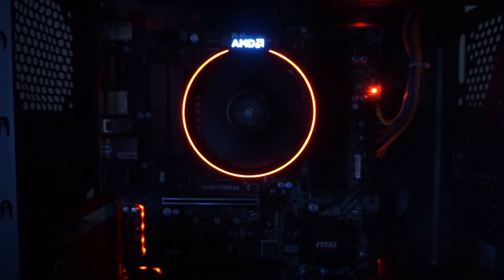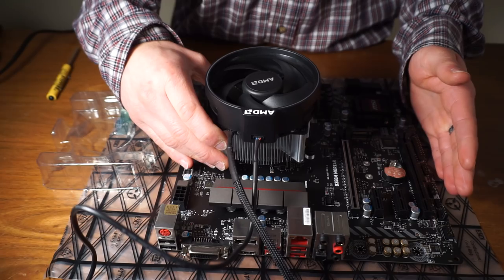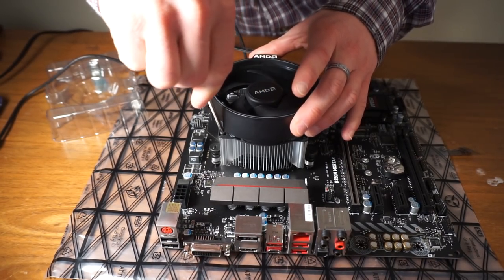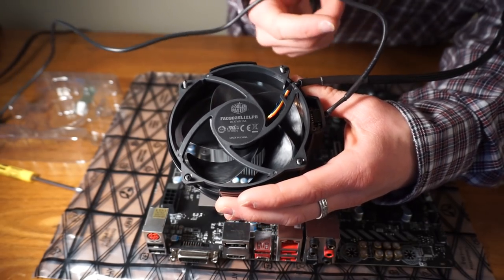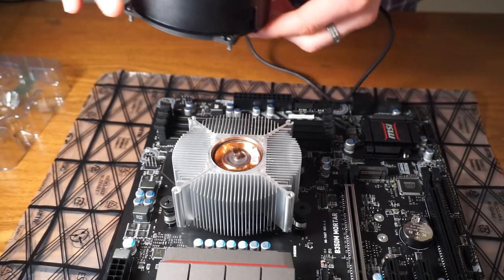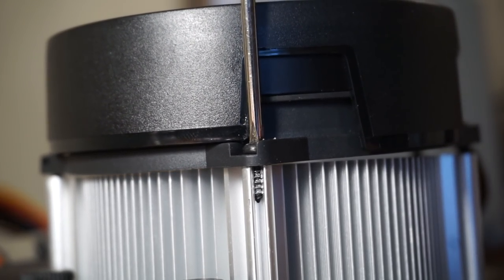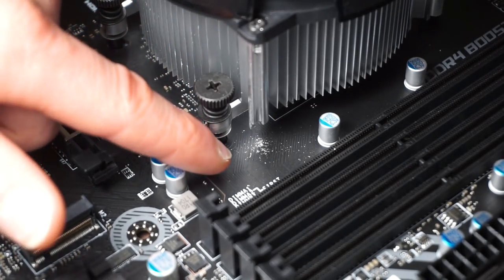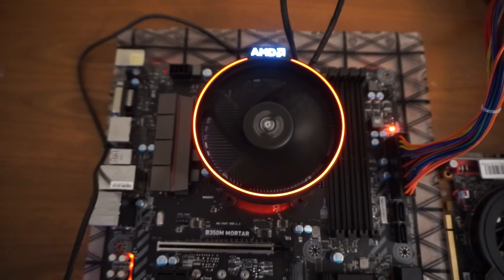How to Rotate AMD Spire Heat Sink - AMD Ryzen microATX Video Editing PC Build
Quick video showing how to rotate your AMD Wraith Spire so that the AMD logo is orientated correctly with your case or whatever else you want to align it with.  The heat sink it's self looks really nice.  I've never seen one with a vapor chamber like this.  It actually makes a lot of sense to use a vapor chamber instead of a solid copper slug.  For one a vapor chamber would have far higher thermal conductivity and heat transfer capacity.  And reason two, it would use like 1/10th the amount of copper and reduce shipping weight.  Rather ingenious if you ask me.

Instagram and Facebook for daily pictures of casting, making, hacking, building, and this computer build!